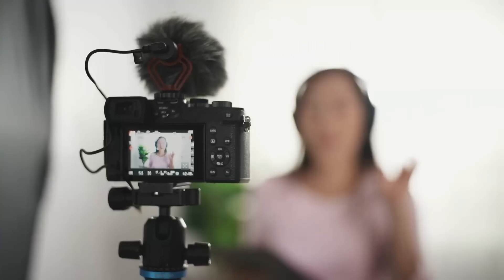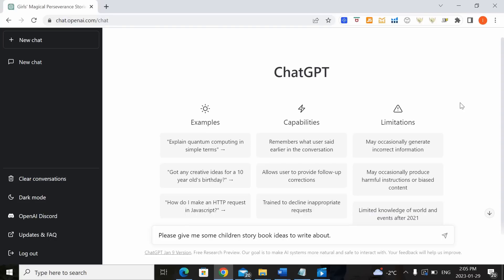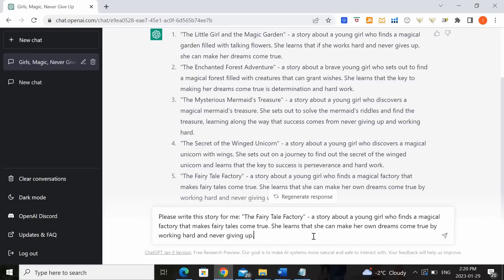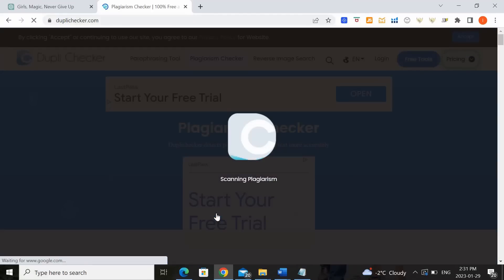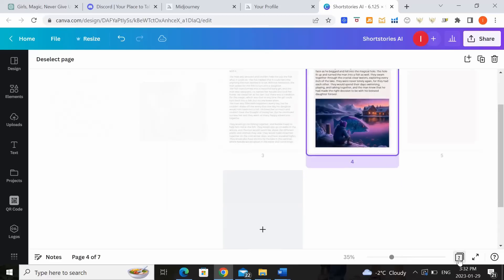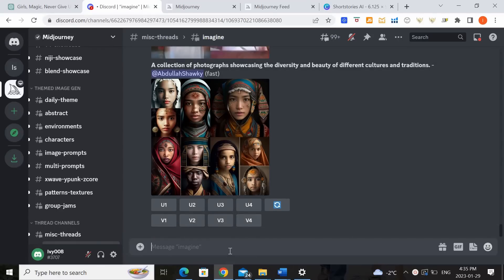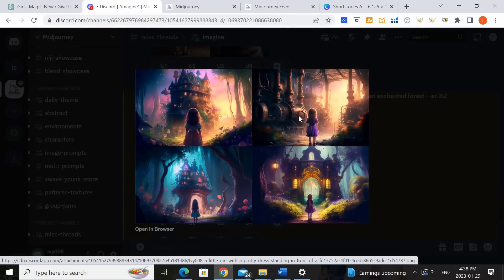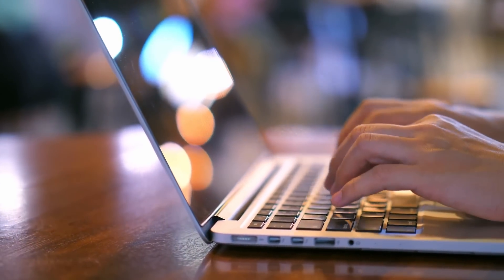How to Create a Children's Book Using ChatGPT and Midjourney AI - EASY Step by Step for Amazon KDP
Publishing a book isn’t the hard part — getting it seen is. This free KDP guide helps you choose the right niche and keywords from the start, so you can set yourself up for real sales.

Learn how to turn your creative ideas into a stunning children's book with just a few simple steps using Artificial Intelligence (AI)!  This informative step-by-step tutorial will show you how to use ChatGPT and Midjourney to write and illustrate your own book, even if you have no writing or drawing experience. Whether you have a passion for children's literature or just want to publish your own story, this video is perfect for you. Watch now and discover how easy and fast it is to turn your dream of becoming a children's book author into a reality!

TIMESTAMPS:

00:00 Introduction
01:02 How to Generate Ideas for Your Story Using ChatGPT
03:31 How to Ask ChatGPT to Write Your Story for You
05:26 Plagiarism Check
06:45 How to Illustrate with Midjourney
13:18 Putting It All Together with Canva

I will always only recommend products that I have personally used and liked.  Thank you for supporting my channel so I can continue to provide you with free content like this one.

All advice and guidance provided are based solely on my personal experience and opinion.  There is no guarantee of success or revenue generation using the techniques and ideas discussed in these videos.  Your success level will depend on many factors including your ability to dedicate time and resources as well as varying experiences and skillsets.